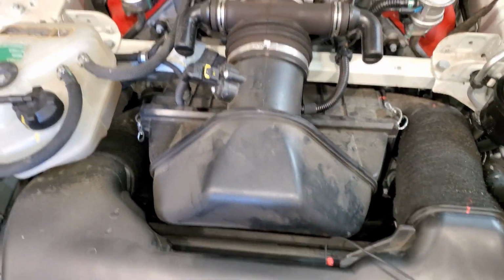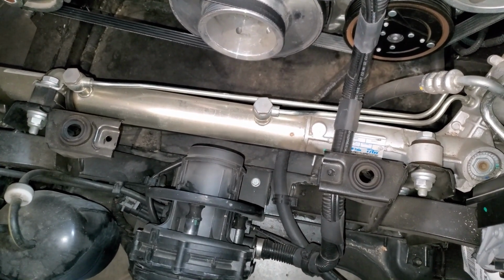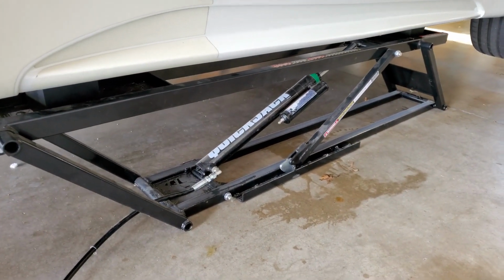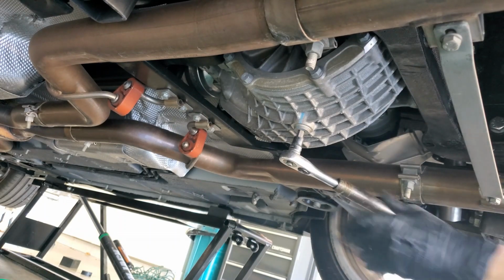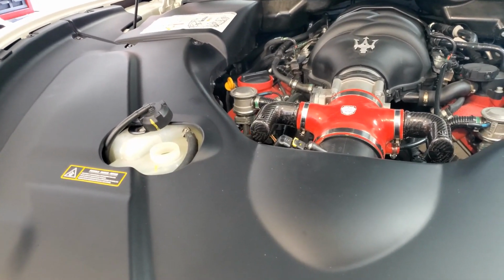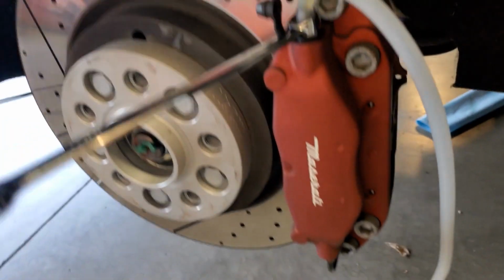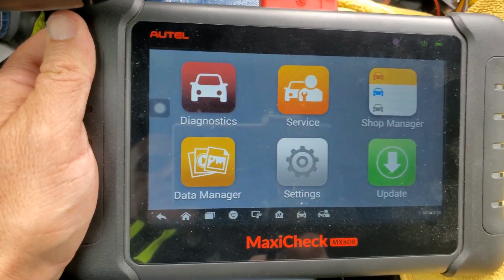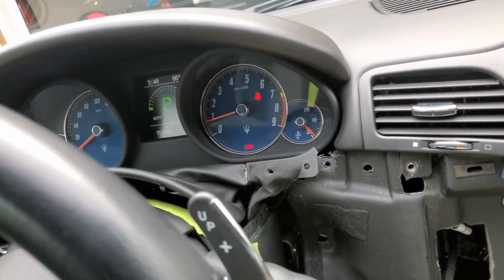DIY Maserati Granturismo $2000 Major Service for only $550 including differential that anyone can do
This is the recommended Major service including rear differential service that you can do at your home for a fraction of the cost.

Air filter              00:35
Belts                   02:55
Oil change         11:40
Differential        15:35
Coolant              19:05
Brake fluid         22:35
Power steering 29:20
Cabin air filter   30:40
OBD2 reset        33:00